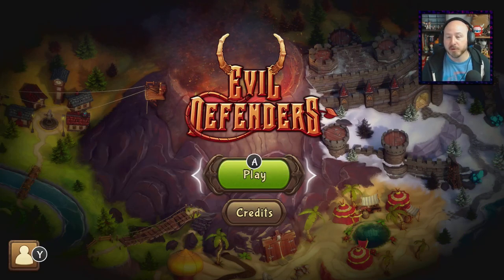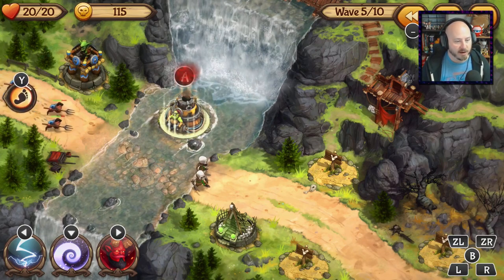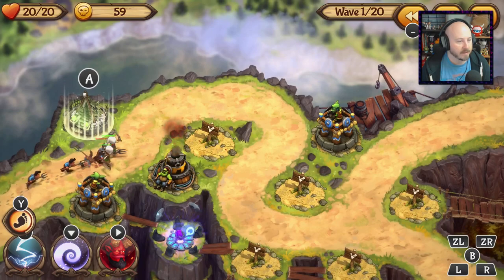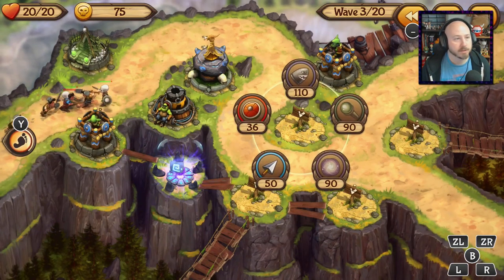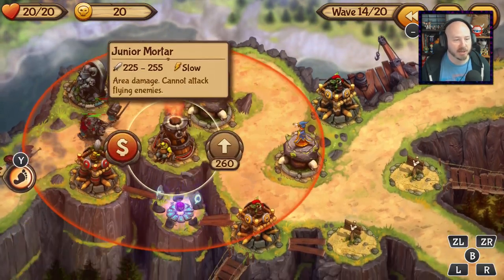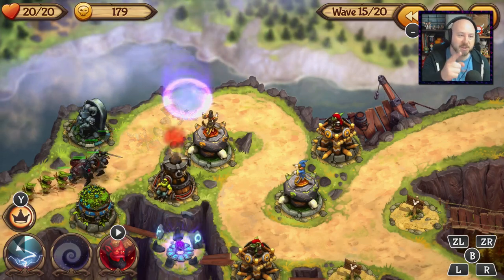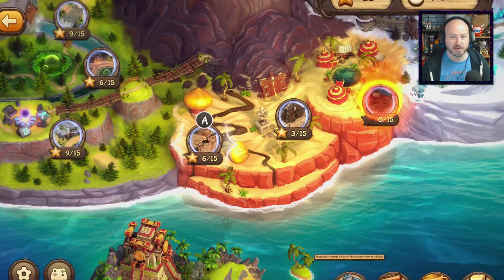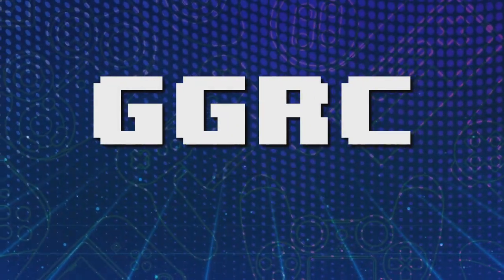Evil Defenders (Nintendo Switch) - Quicksave Review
Tower Defense, at it's evilest! Use lighting, towers, orcs, goblins and a huge red demon dude to keep the good guys at bay!

I don't think you need to play through a whole game to recommend it to someone, so I started these QuickSave Reviews. These are where I play a portion of a game and when I feel like I've gotten the gist of it's mechanics and style, I quickly save and record my thoughts for you to watch!

For full transparency, I did receive a key for this game in exchange for my honest opinion on it.